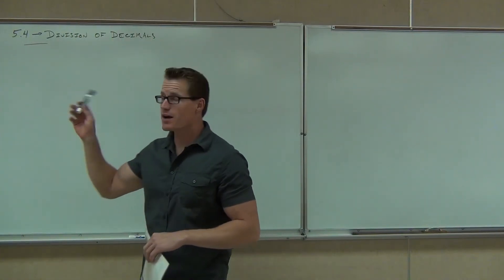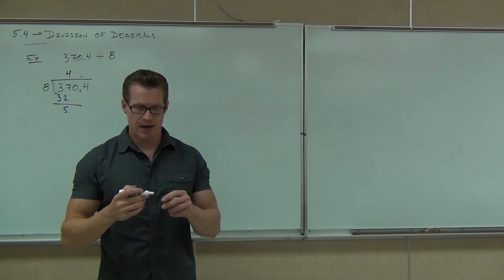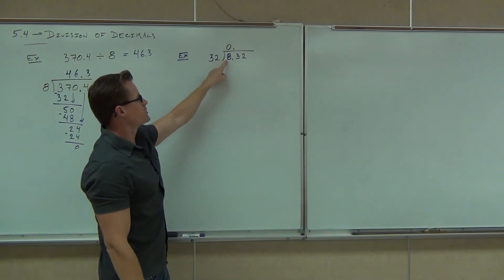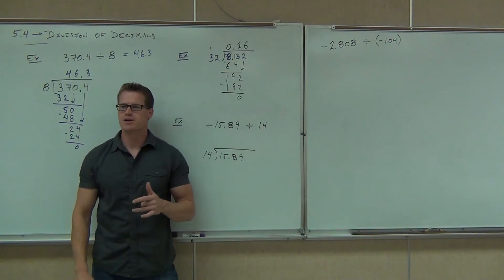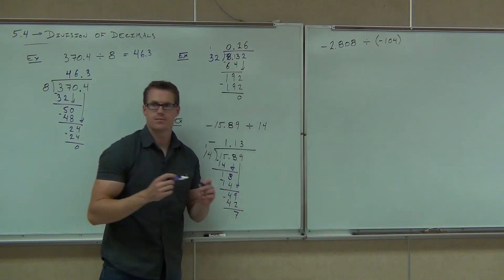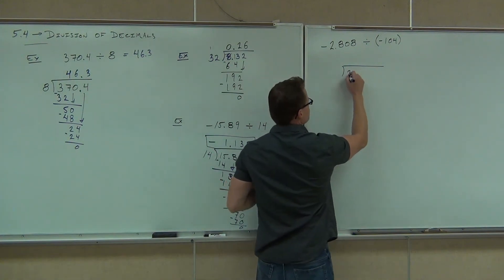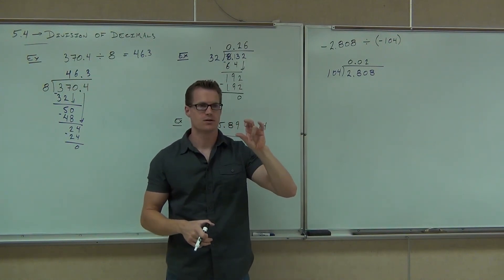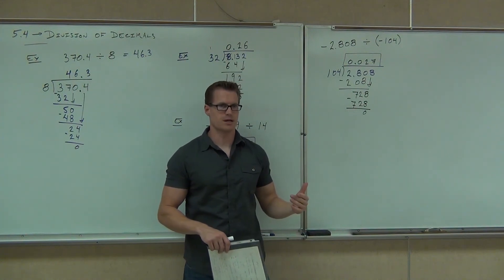Prealgebra Lecture 5.4 Part 1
Prealgebra Lecture 5.4 Part 1:  Dividing Decimals